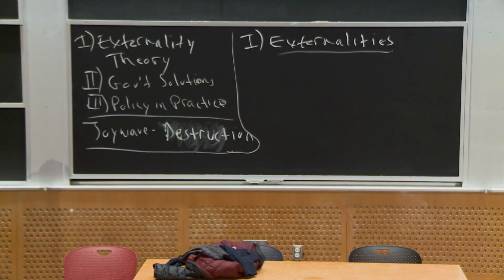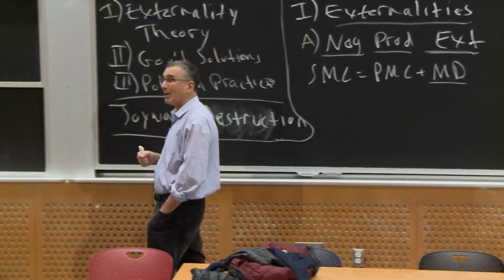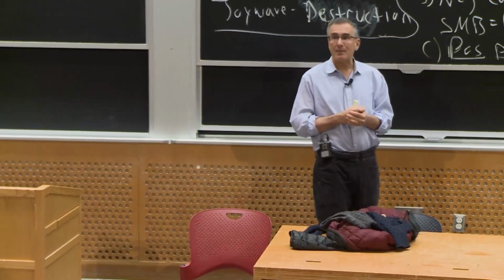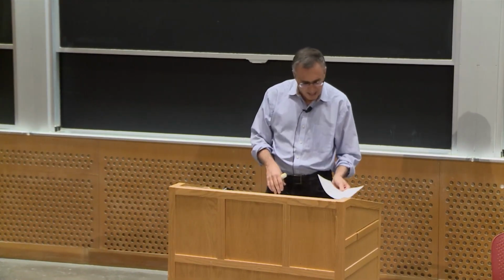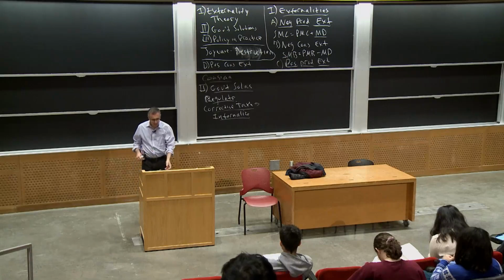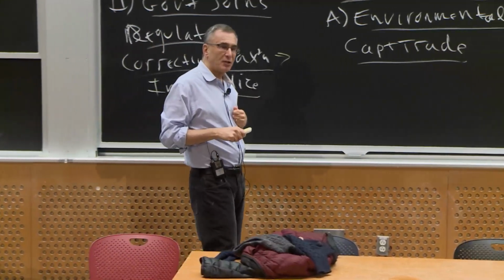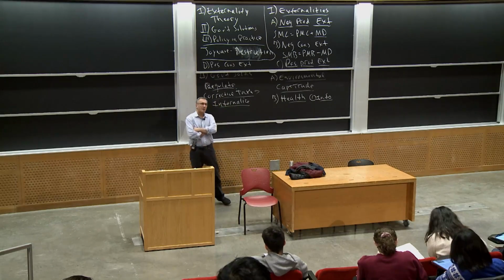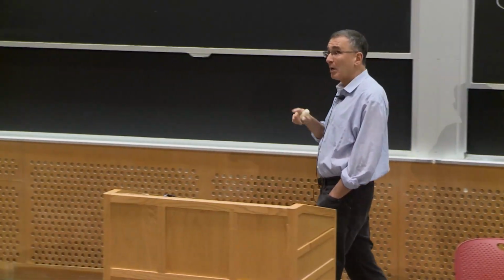Lec 24: Externalities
In this lecture, Prof. Gruber introduces the concept of externalities, which are a positive or negative side effect or consequence of an activity that affects other people or firms who did not choose to be involved in the activity. Keywords: externality, consequence, externality theory, government, policy, practices